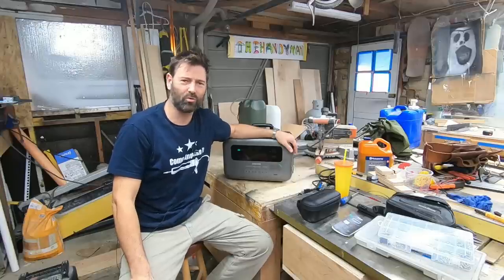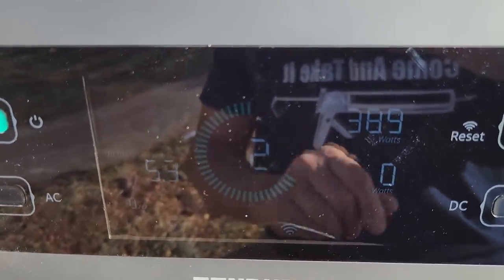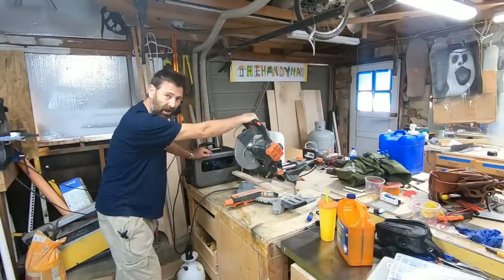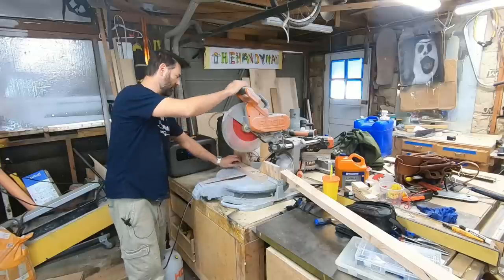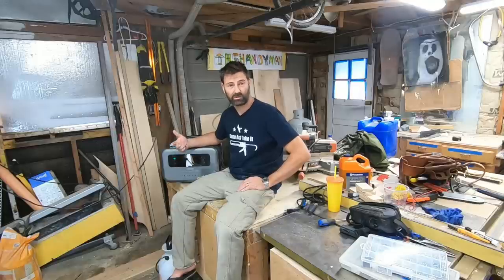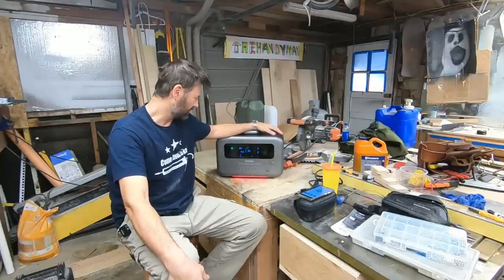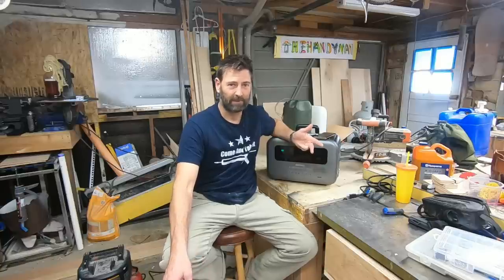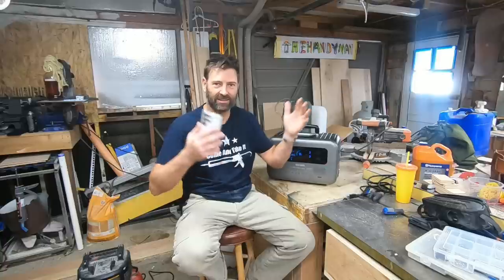The Most Expensive Tool In My Workshop | Zendure Super Base Pro 2000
Zendure SuperBase Pro 2000 has 14 output ports, which can power 14 devices at the same time. ZENDURE's unique "PVMax" system supports up to 7 charging methods such as the industry's highest 2400W solar input, 1800W AC input, and 80% charge in 1 hour, fully charged in 1.5 hours with the fastest charging method.
(November 24th 0:00 PST ~30th 24:00 PST)
SuperBase Pro 1500: $1169.1
SuperBase Pro 2000:$1349.1
If you are thinking of getting into the home maintenance or home repair business you need to follow my Handyman Business Youtube Channel.
Mixing cups

Coveralls, Make sure you get Size XL